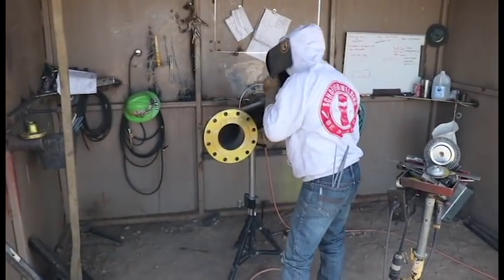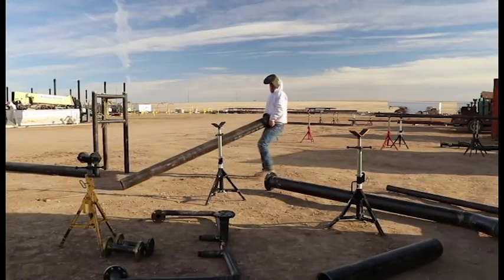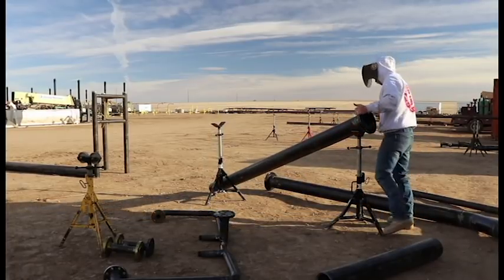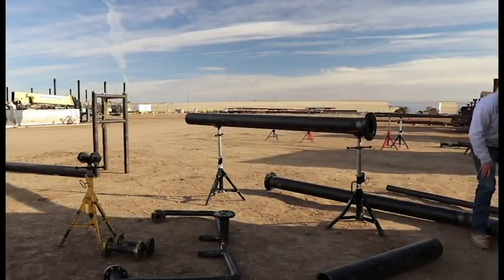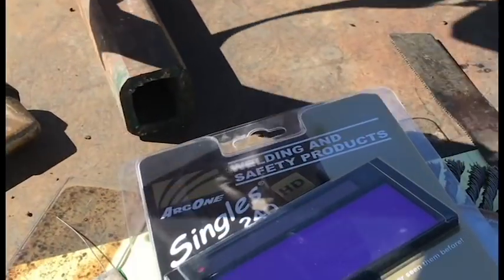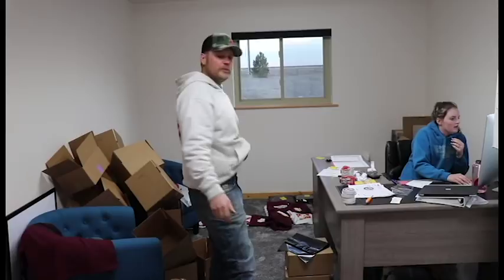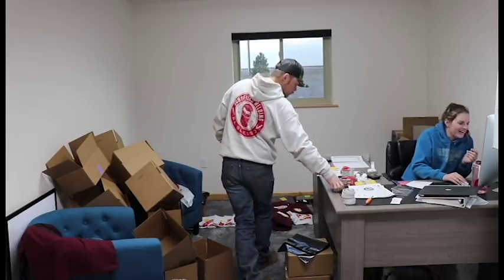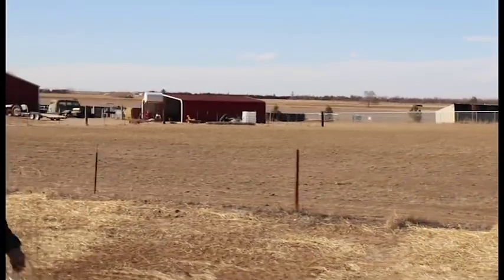Solar Powered Welding Lenses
Be Blessed